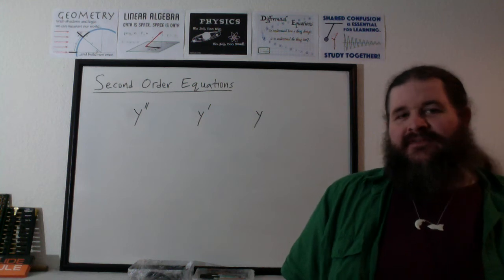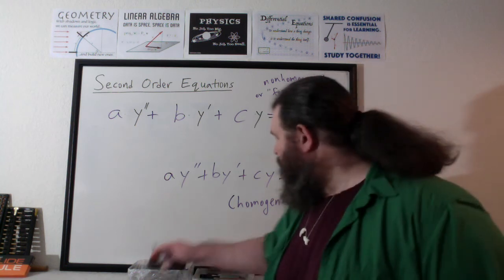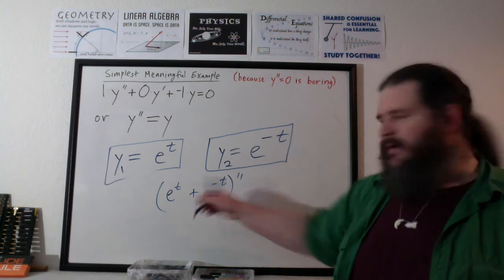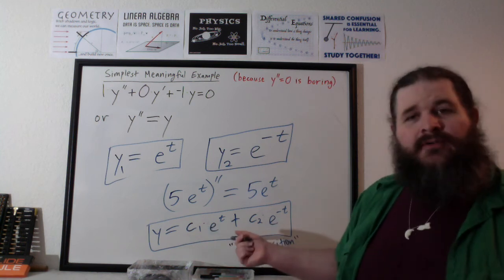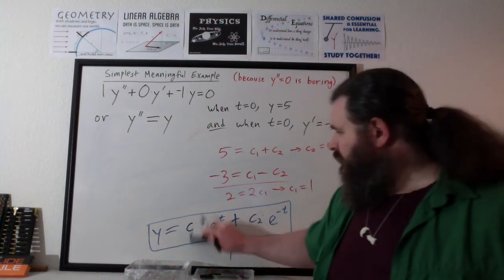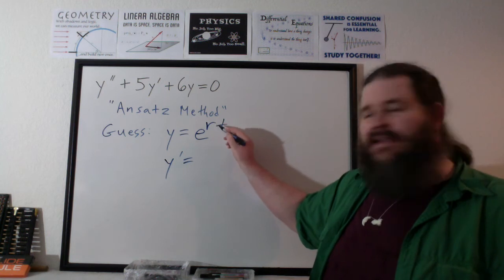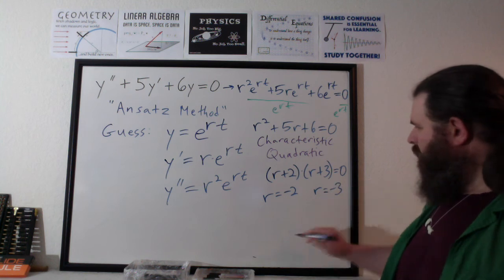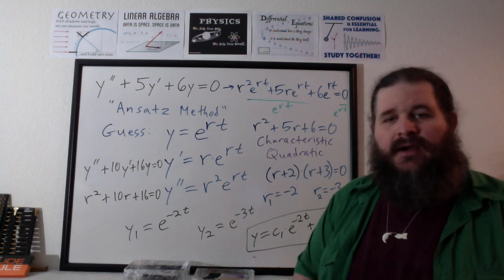DiffEq00310 Second Order Introduction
The basics of Second Order Differential Equations, how to solve them, and some relevant terminology